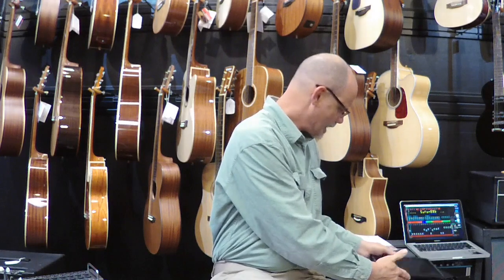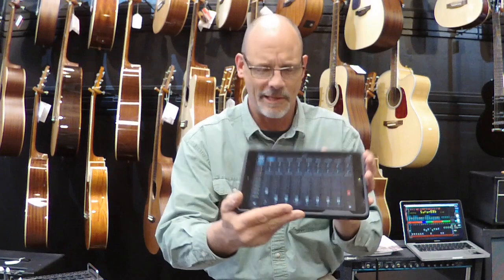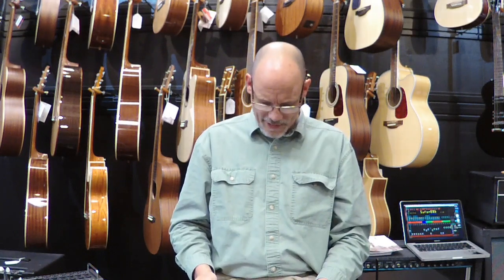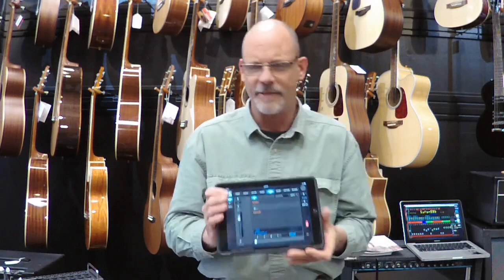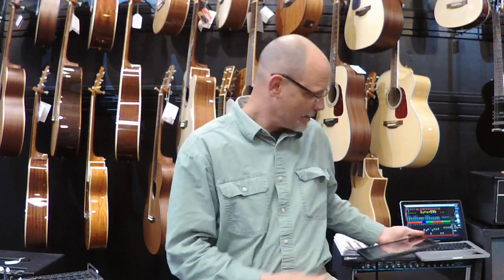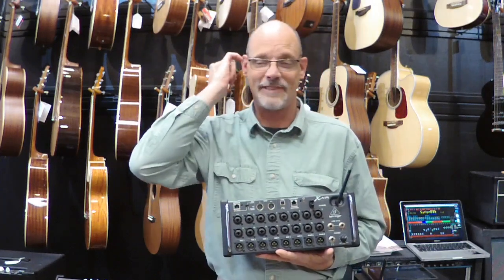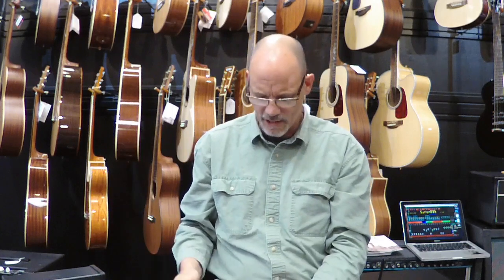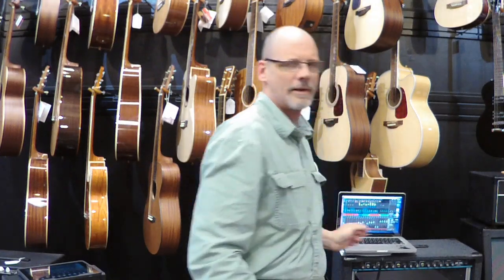Behringer XR18 vs RCF M18 Digital Mixers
After using both of these tablet controlled digital mixers for a couple shows, I thought I'd make a few comparisons beyond the numbers on a spec sheet.  Both have their pro's and con's and I talk a little about them.